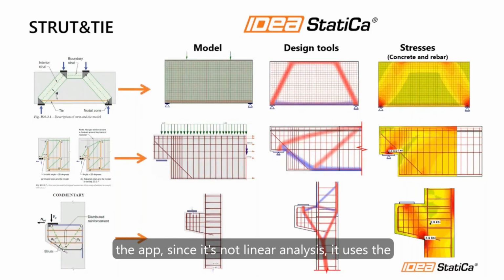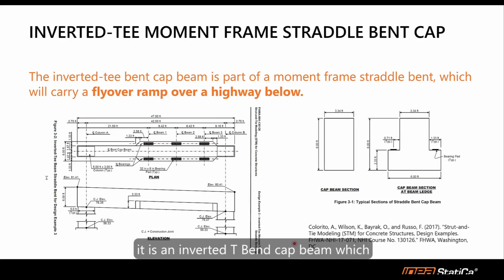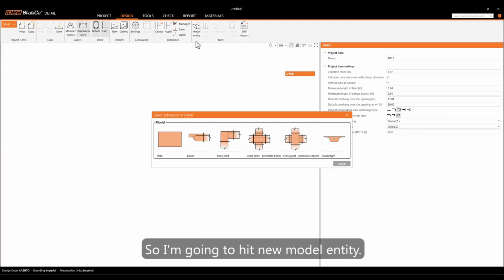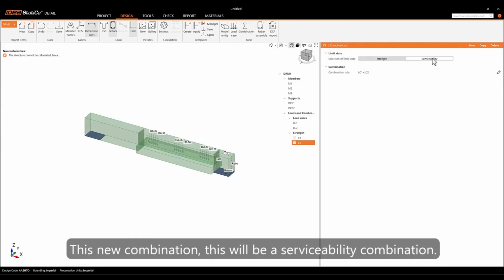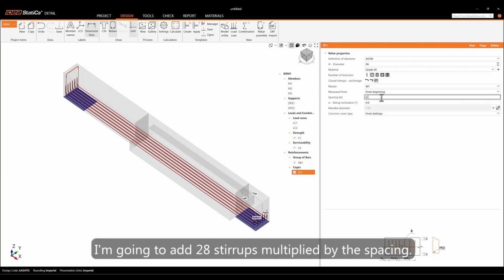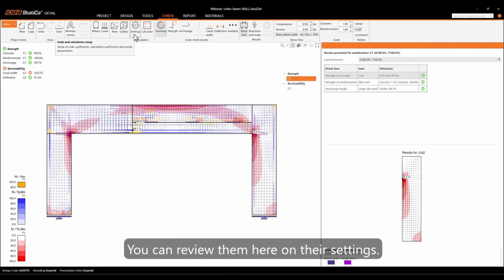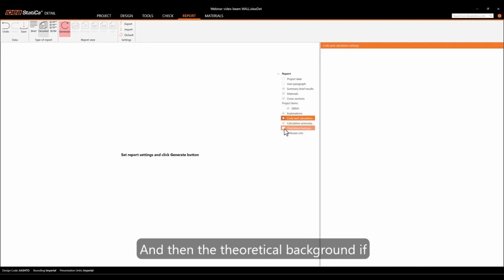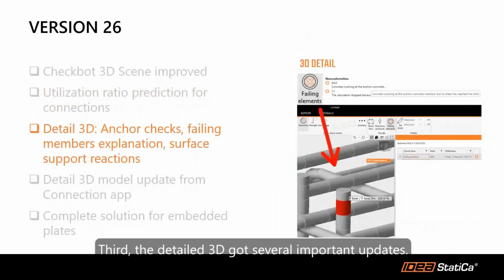AASHTO Strut and Tie Method Technical Demonstration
During our Bridge & Infrastructure Design with AASHTO webinar, Andrea demonstrated strut and tie design and analysis which can be used in many bridge and transportation project applications.

We created some companion content for bridge engineers in our Technology Toolkit for Bridge Engineers

For a step-by-step tutorial, case study, and more, click on the toolkit link above!